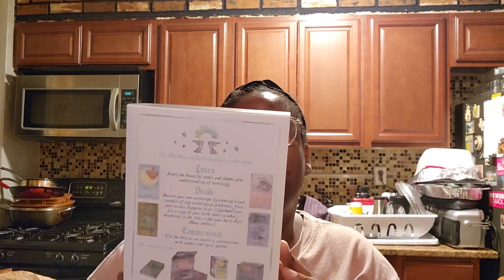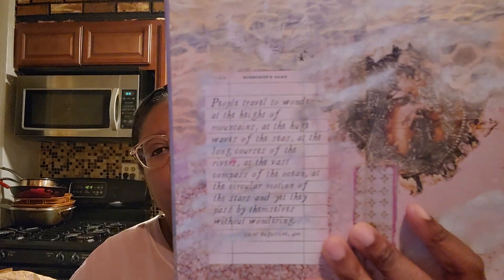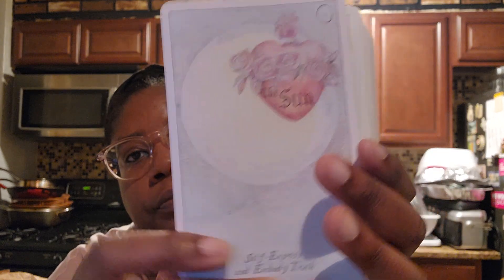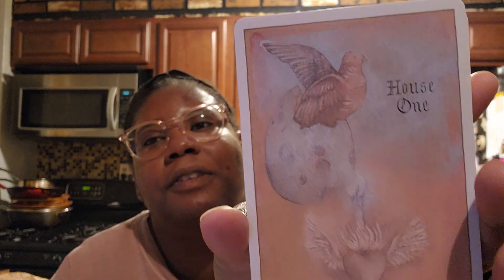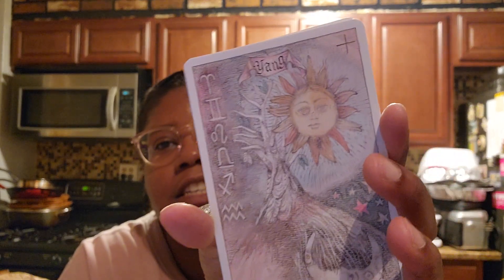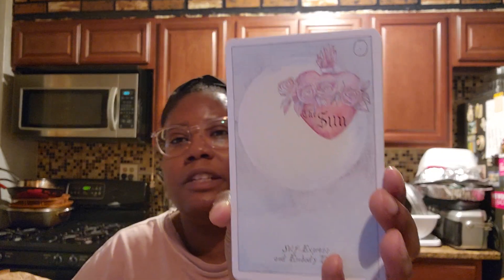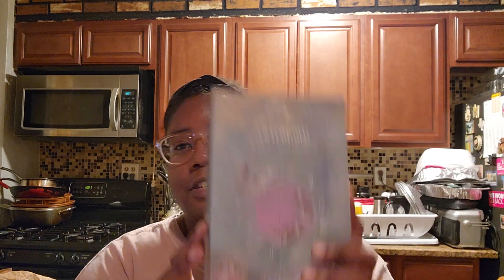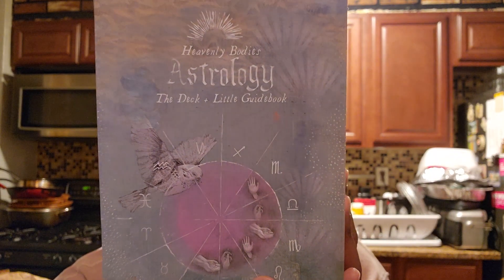DECK HAUL: HEAVENLY BODIES ASTROLOGY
Heavenly Bodies Deck... an interesting one.